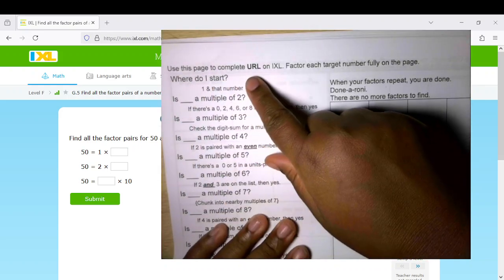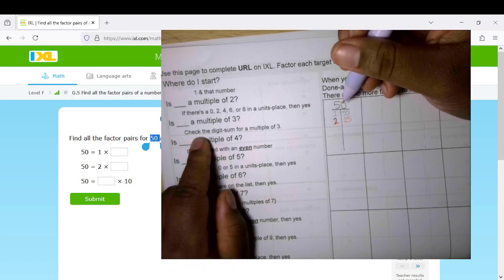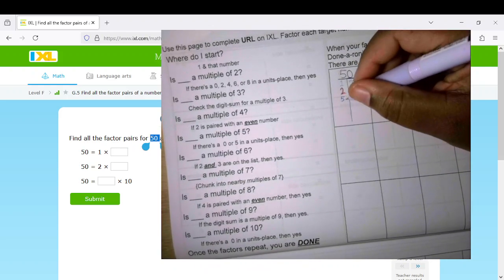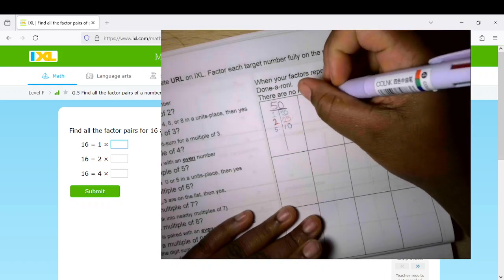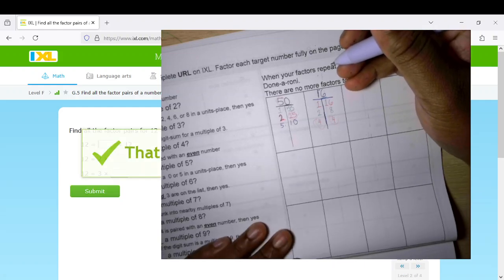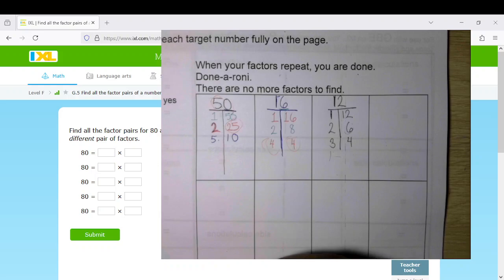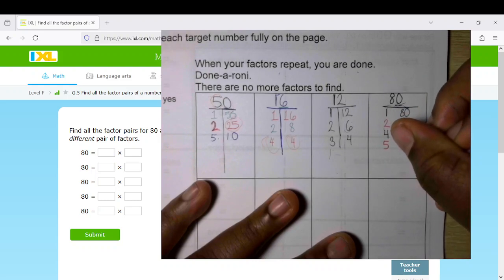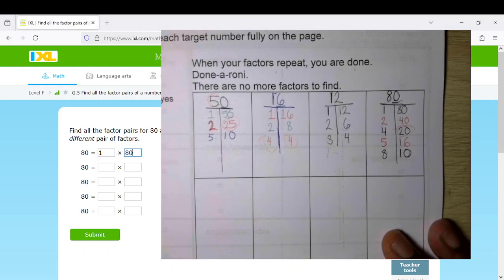URL Factoring Numbers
This video lesson helps you complete URL.